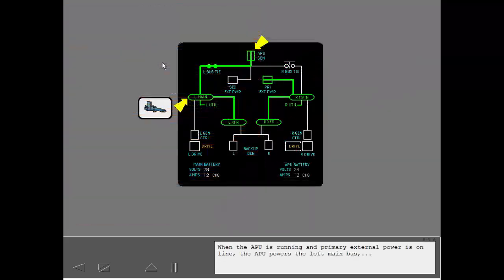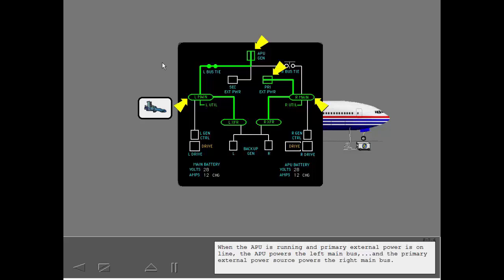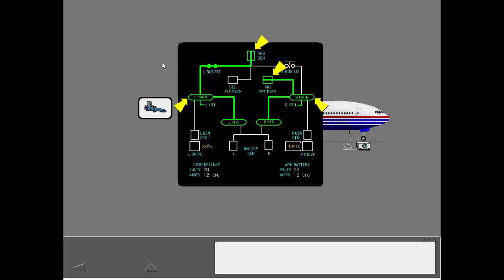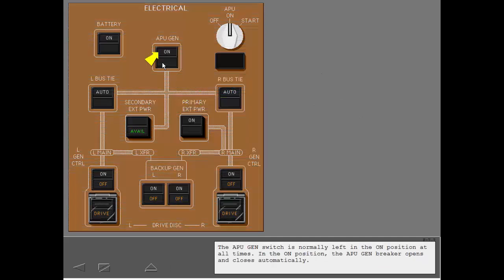Aircraft Electrical system ATA 24 part 7- Aviationlifeandtutorials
Aviation is the practical aspect or art of aeronautics, being the design, development,production, operation and use of aircraft, especially heavier than air aircraft. The word aviation was coined by French writer and former naval officer Gabriel La Landelle in 1863.There are early legends of human flight such as the story of Icarus in Greek myth and Jamshid in Persian myth, and later, somewhat more credible claims of short-distance human flights appear, such as the flying automaton of Archytas of Tarentum.Aviation training is very important. Everyones leads porse life here. A skilled person is not possible without training. So every single person in aviation needs proper training and guideline for successfully completing his tasks. On time is very important. Human factors are comprised of many disciplines.